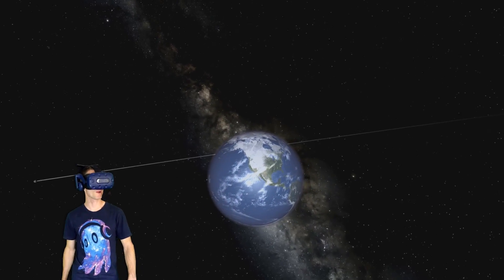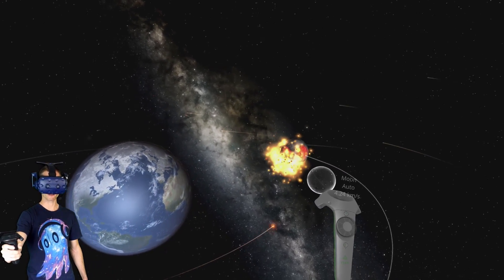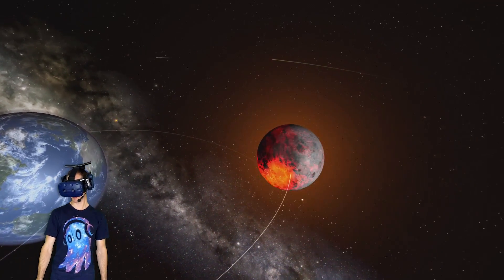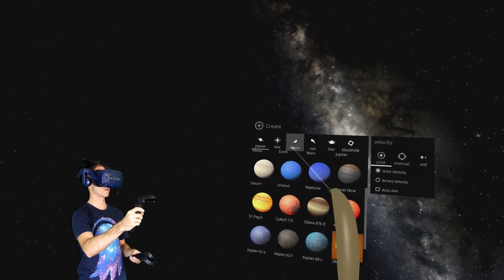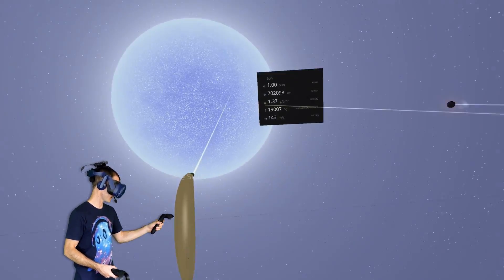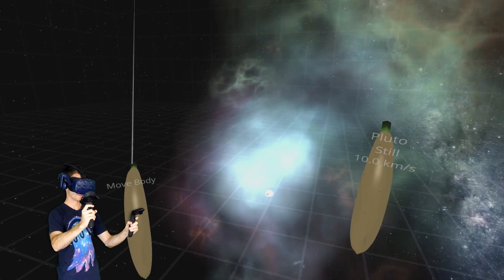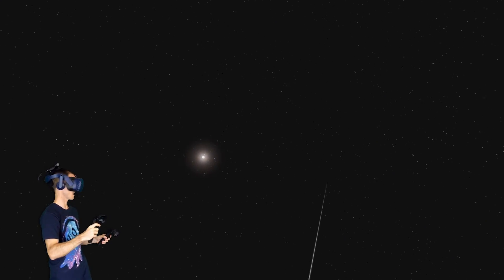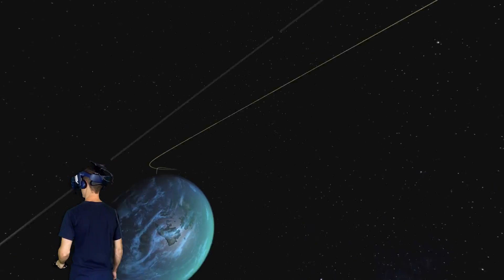I SMASHED EVERY PLANET INTO THE SUN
Universe Sandbox 2 for Virtual Reality is the most fun you can have smashing planets together. What happens if we take all the water from Earth and put it on Mars? Universe Sandbox 2 VR let's us do this! This Virtual Reality gameplay is on the HTC Vive Pro.